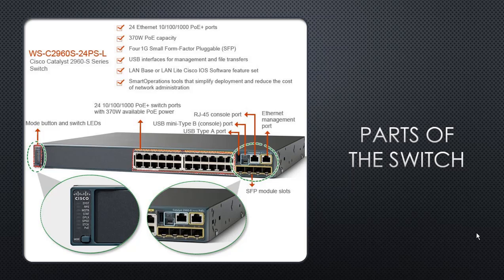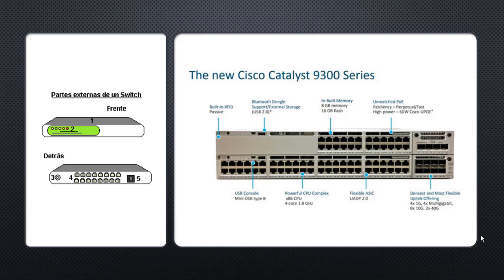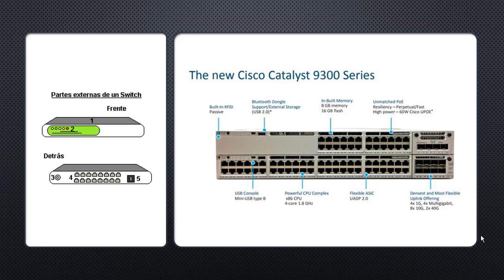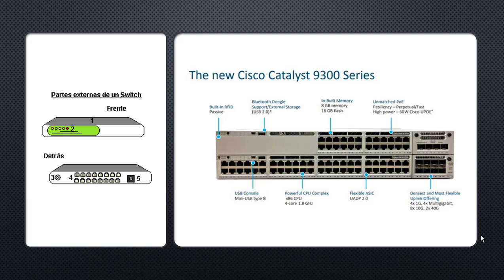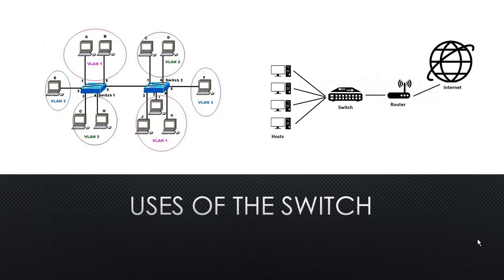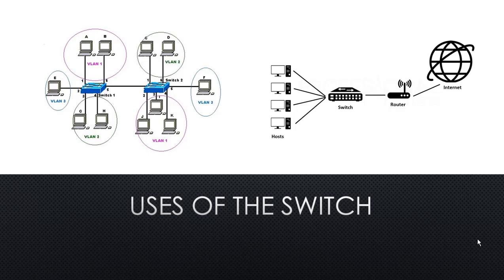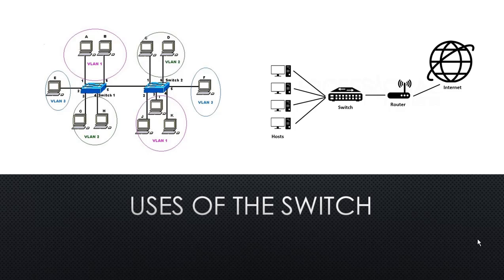Integrative Project Switch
Members:
Fatima Jimenez
Calcanas Ramírez
Enrique Zepeda
Ramiro Ramírez
Cruz Sánchez
ITI1001A